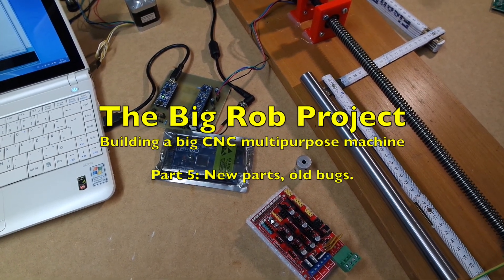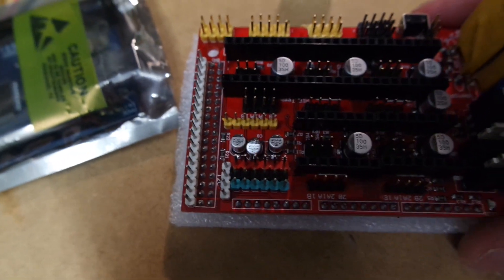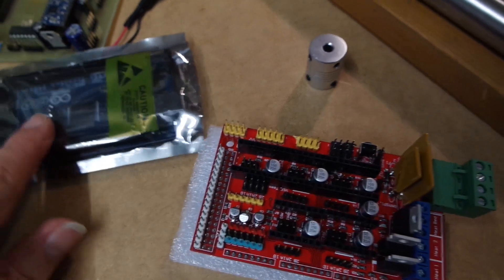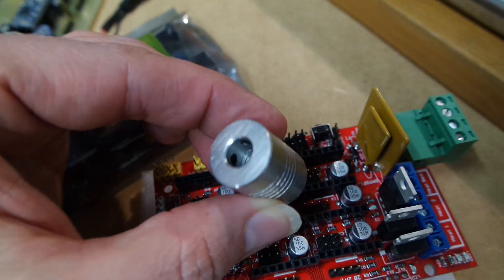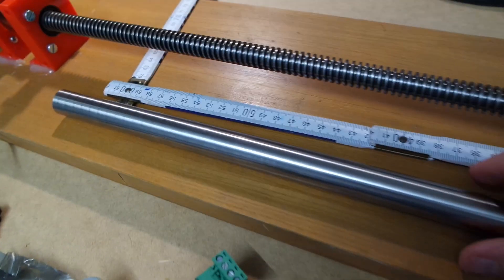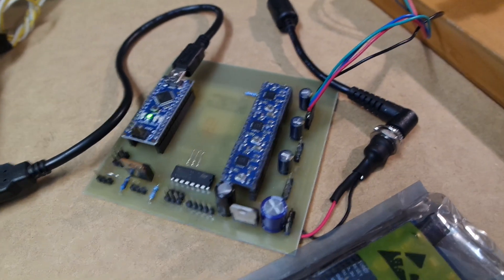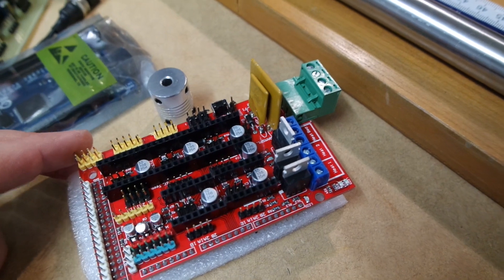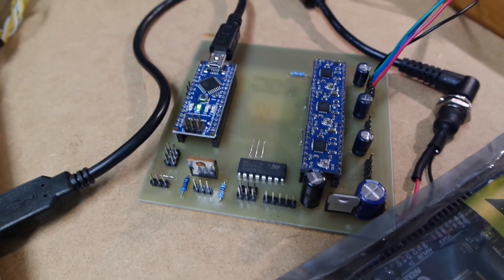Big Rob Project Part 5